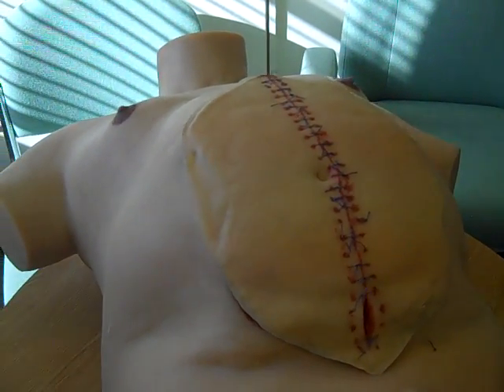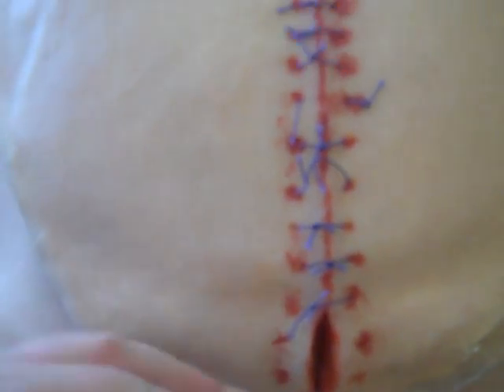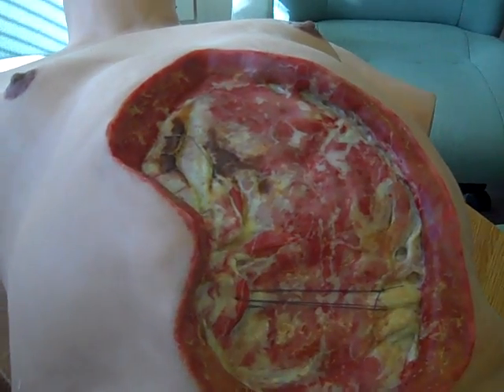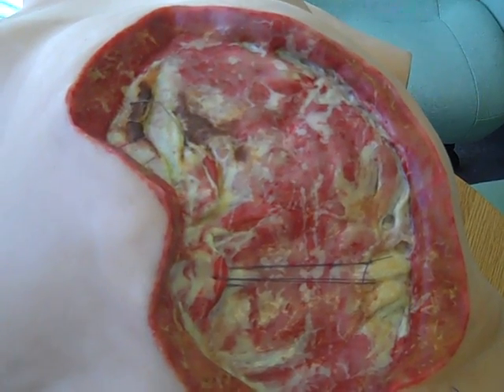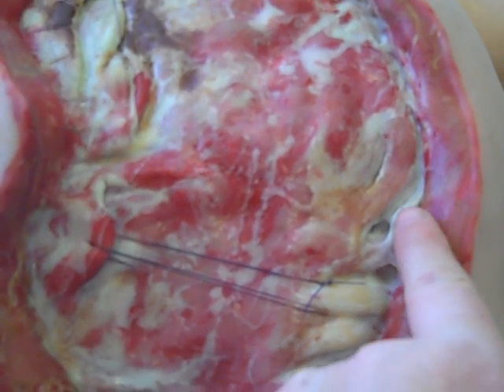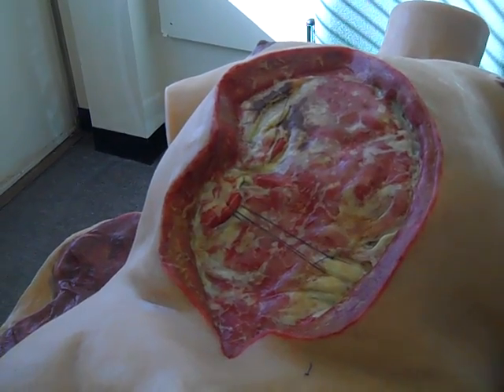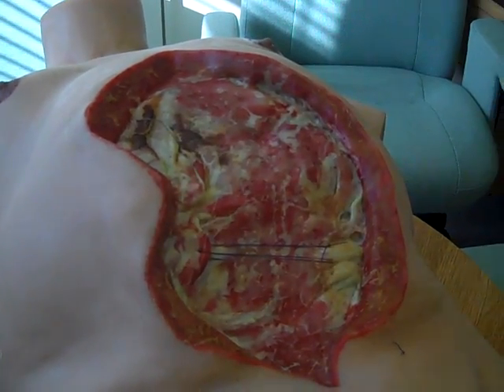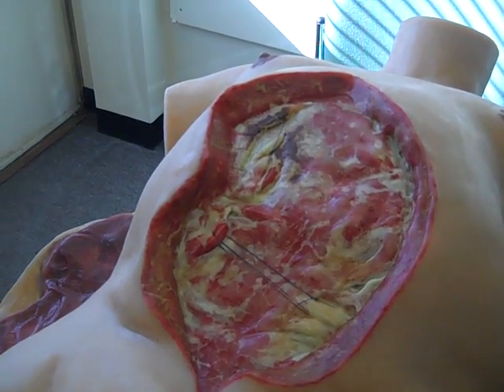Dehisced abdomen.MP4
This video describes a dehisced abdominal wound on our wound care education model George. The model was developed by the University of Hertfordshire, UK.